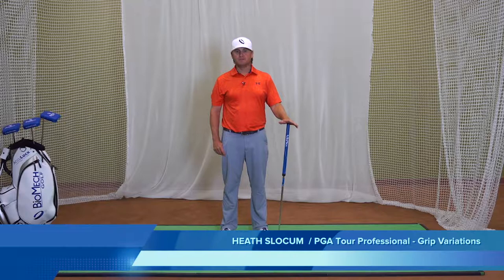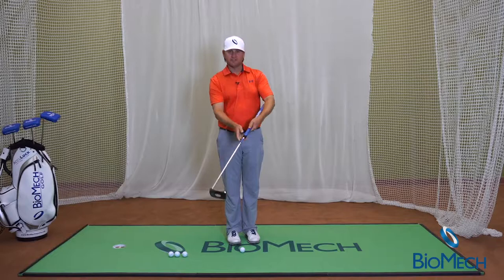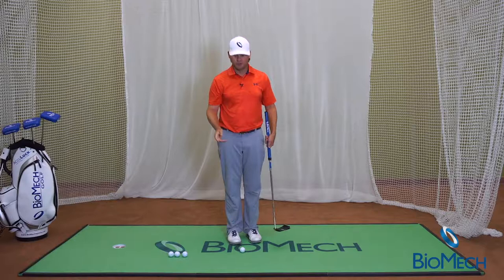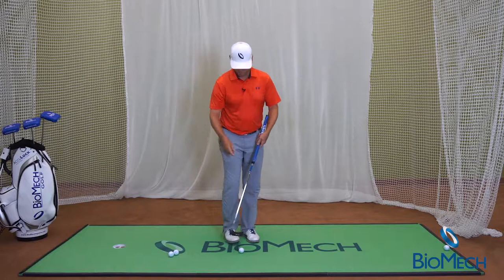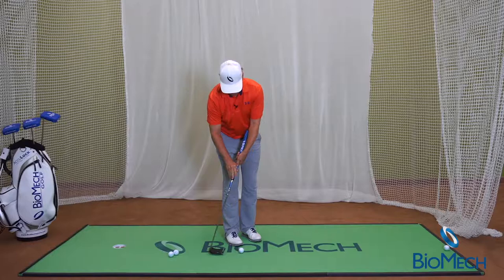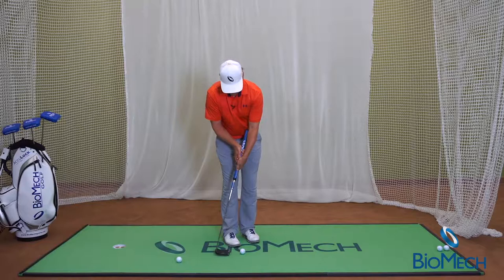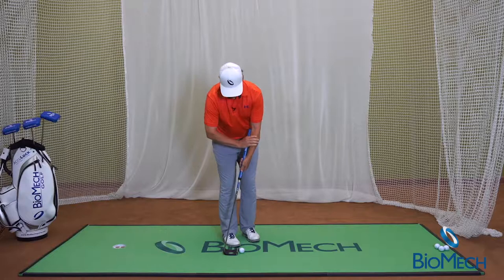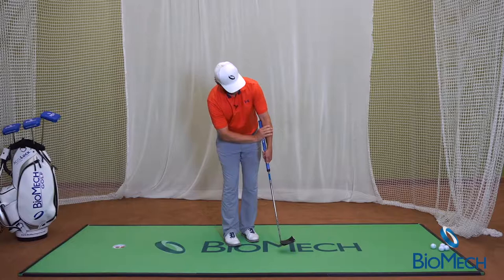Gripping Variations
Four-time PGA Tour winner Heath Slocum demonstrates putting with the AccuLock ACE using the more common alternative gripping methods.